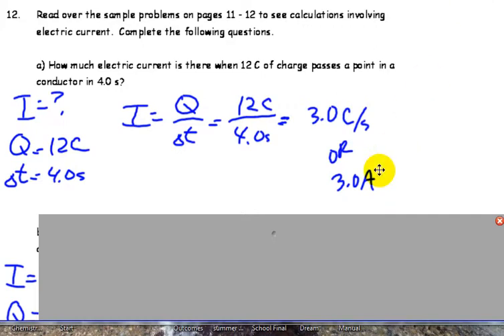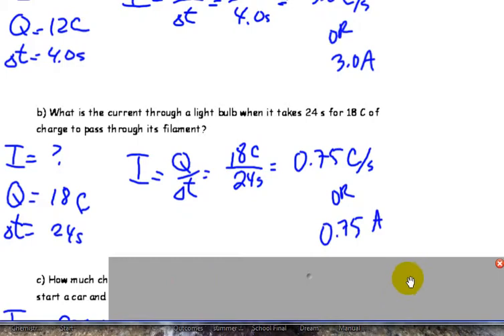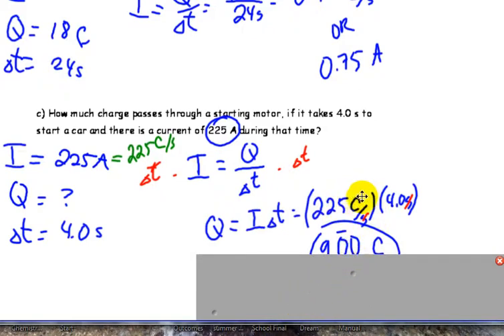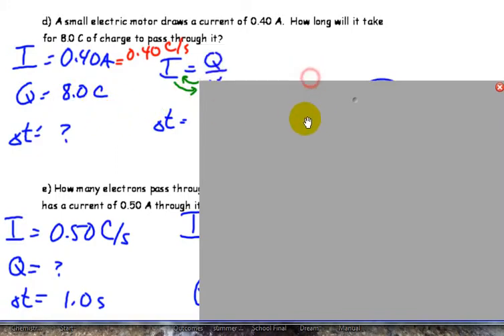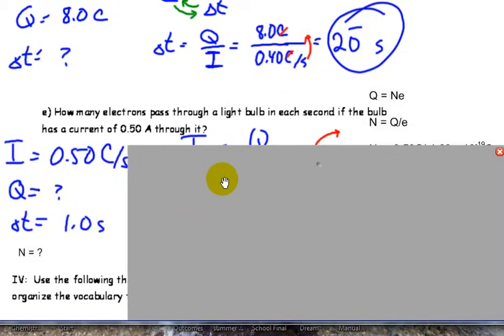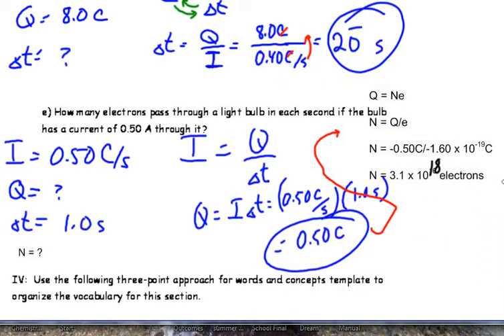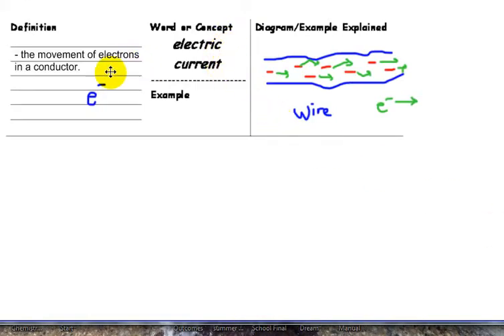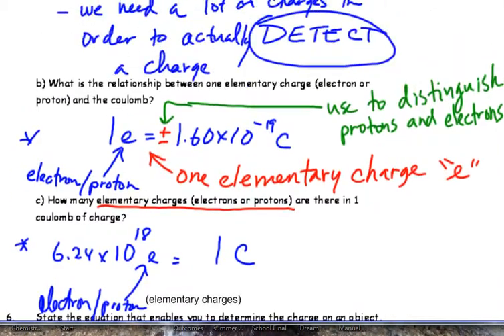Unit IVA Electric Current and Potential Difference PII